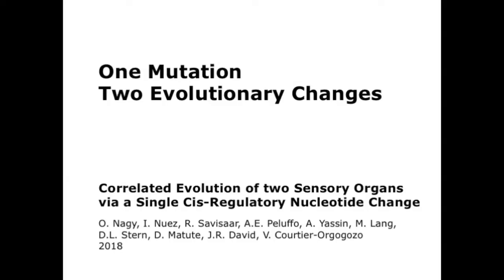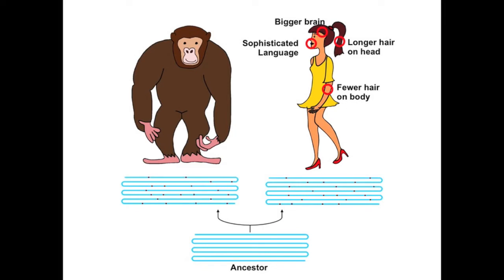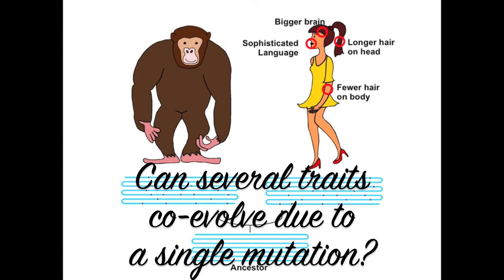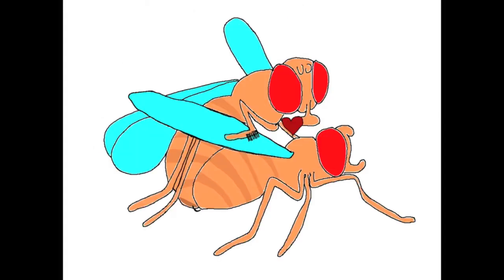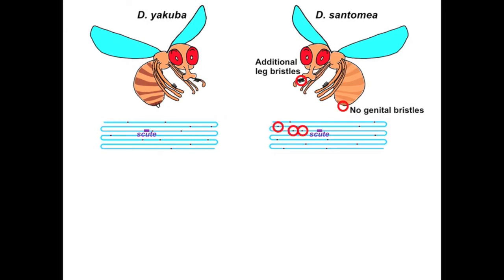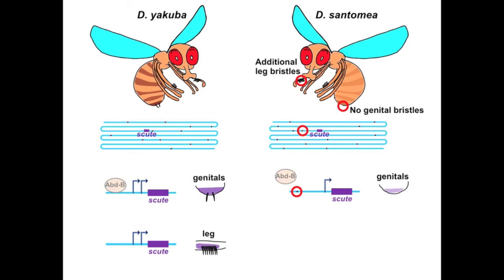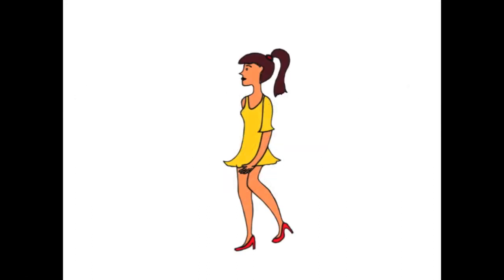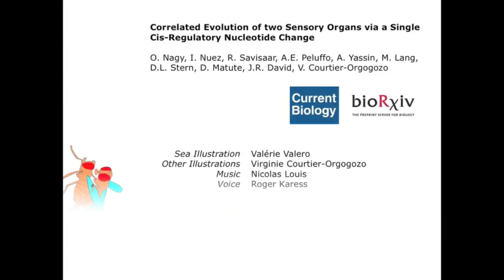One Mutation, Two Evolutionary Changes/ Curr. Biol., Oct. 18, 2018 (Vol. 28, Issue 21)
Nagy et al. show that several species-specific traits can co-evolve all at once due to one mutation of a single letter in the DNA.

O. Nagy, I. Nuez, R. Savisaar, A.E. Peluffo, A. Yassin, M. Lang, D.L. Stern, D.R. Matute, J.R. David, and V. Courtier-Orgogozo (2018). Correlated Evolution of Two Copulatory Organs via a Single cis-Regulatory Nucleotide Change. Curr. Biol. 28.